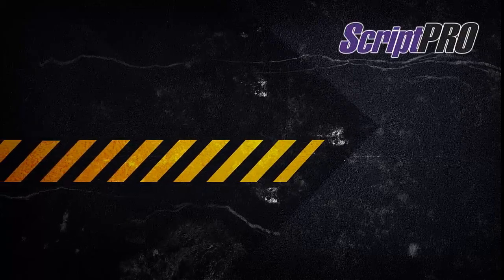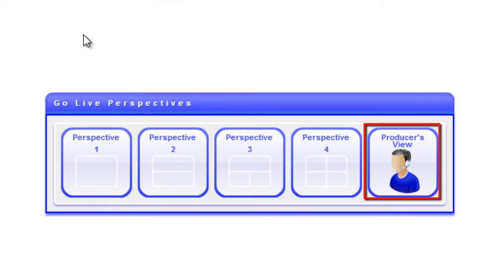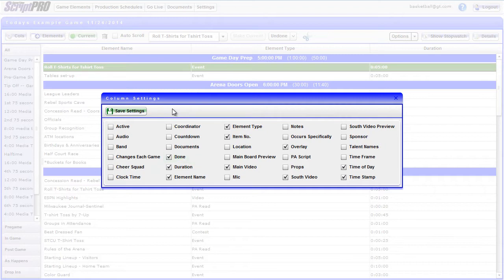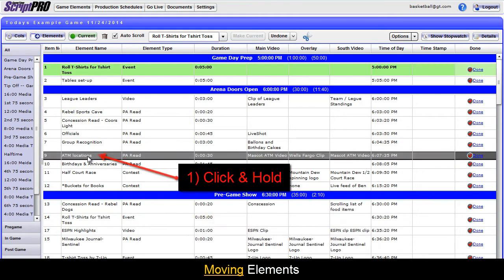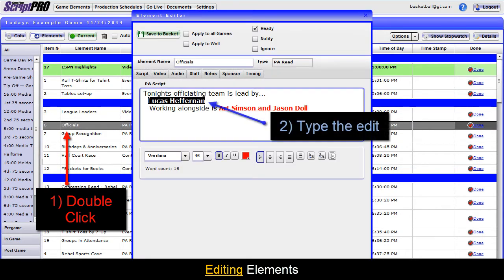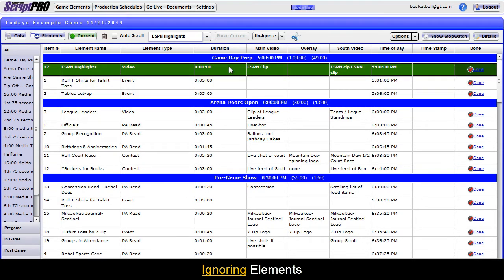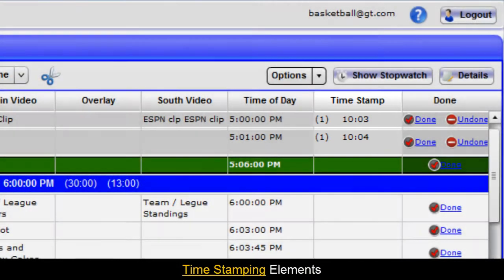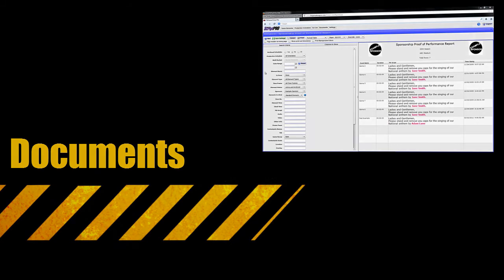04: GO LIVE (Producers View)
This tutorial is to walk you through ScriptPRO GO LIVE Producers View. ScriptPRO allows for event scripts to be executed live allowing for real-time changes and time-stamping.